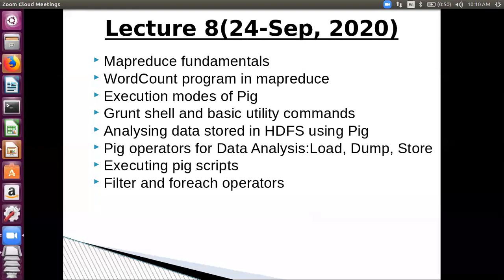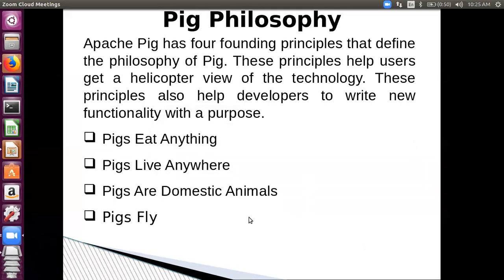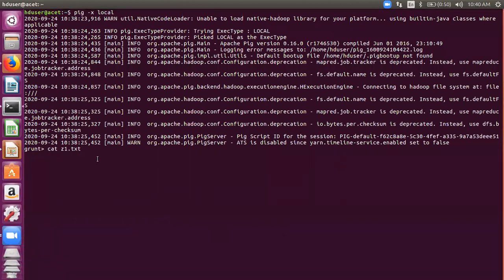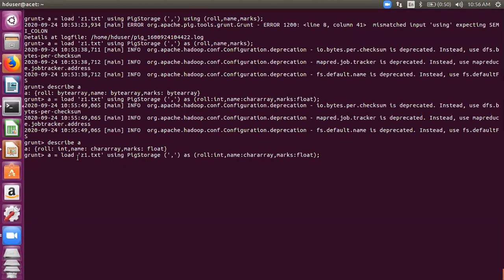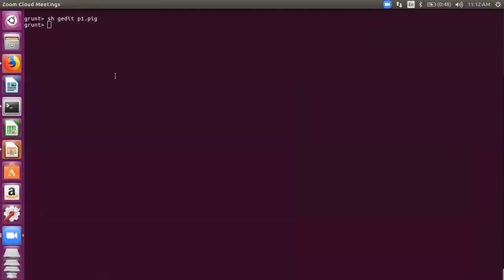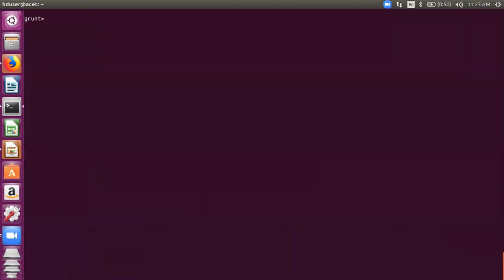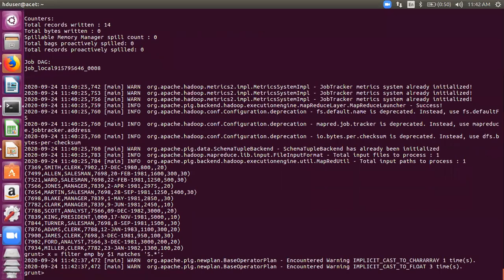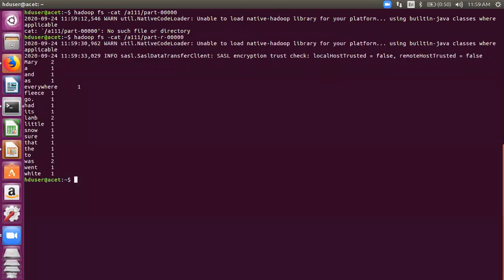Hadoop class lecture 8 with 5CSE2, dated 24 Sept 2020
Analytics with Pig
1. load, store and dump
2. filter
3. foreach